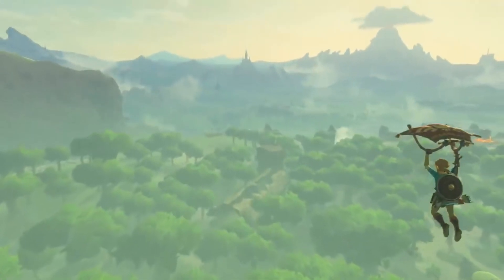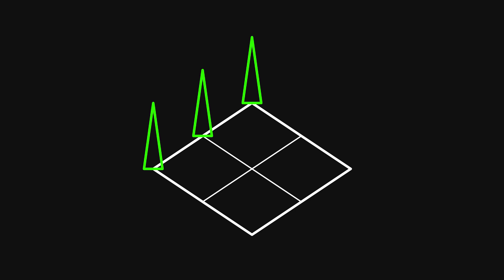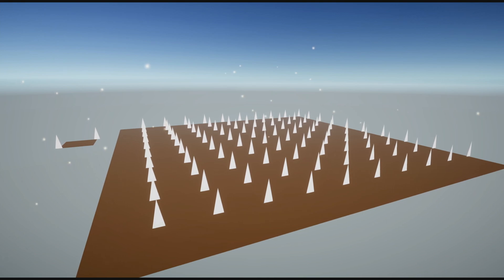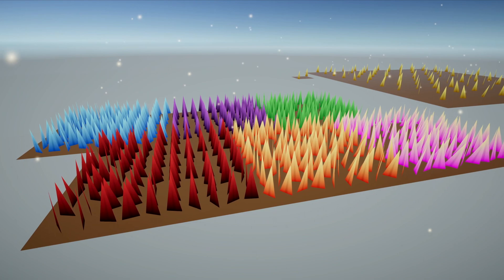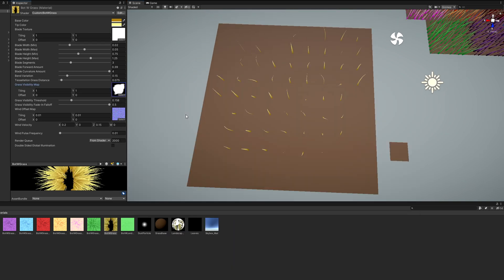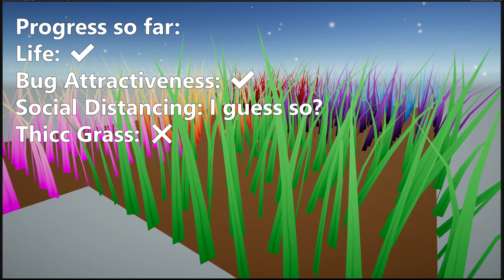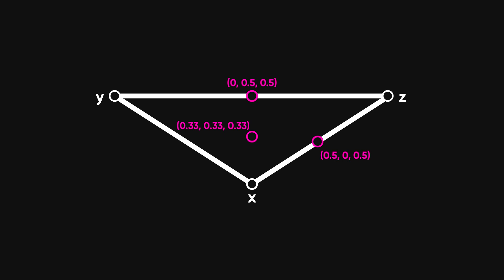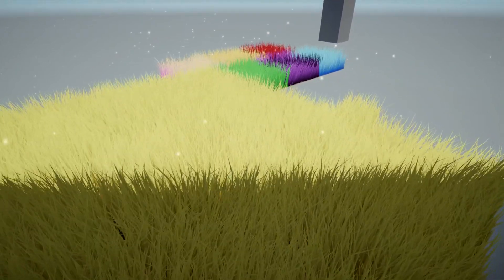Making Zelda: Breath of the Wild Stylised Grass in Unity URP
Breath of the Wild's grass is visually striking and helps to break up large areas of ground. In this tutorial, learn how to make stylised grass just like it in Unity URP using geometry and tessellation shaders!
00:00 Introduction
00:52 Ch. 1 - The URP Base Shader
02:27 Ch. 2 - Geometry Shaders
05:20 Ch. 3 - Color Gradients and UVs
06:15 Ch. 4 - Rotation and Bend
07:49 Ch. 5 - Shaping Up
08:55 Ch. 6 - Grass Visibility Mapping
10:34 Ch. 7 - Wind Zones
12:34 Ch. 8 - Tessellation Shaders
16:02 Ch. 9 - Receiving Shadows
🎮 This project uses Unity 2020.2.1f1 and URP 10.2.2, but it should work with other versions.